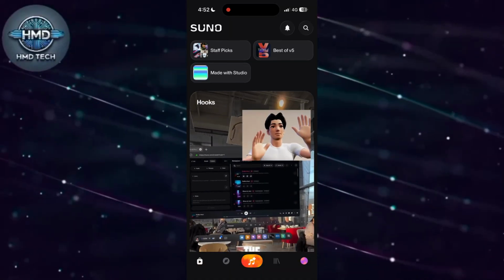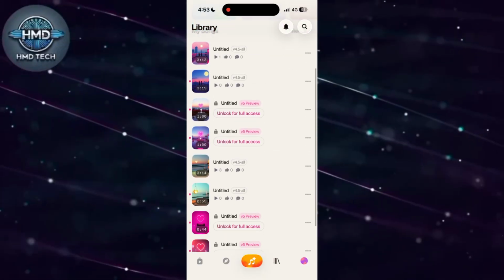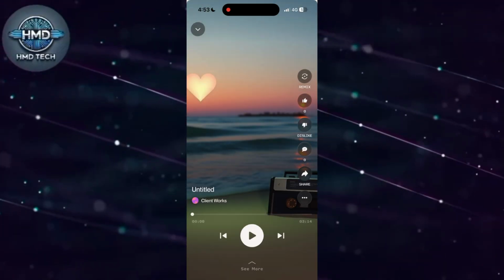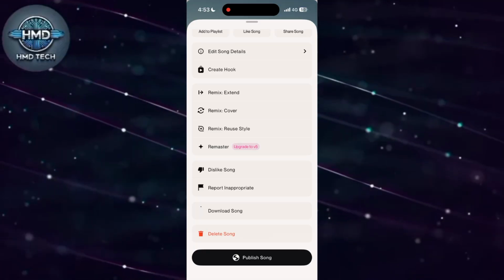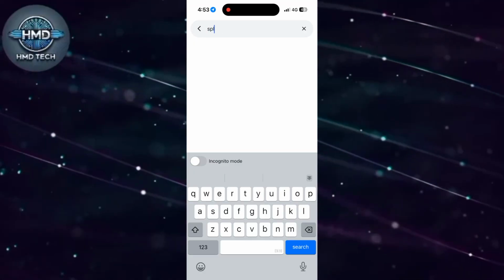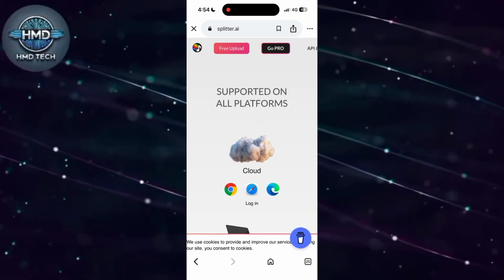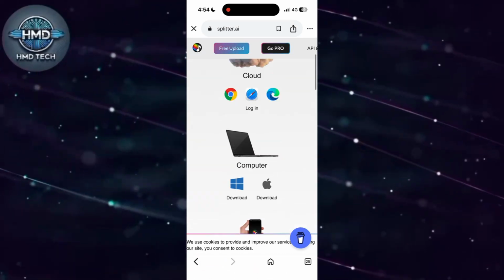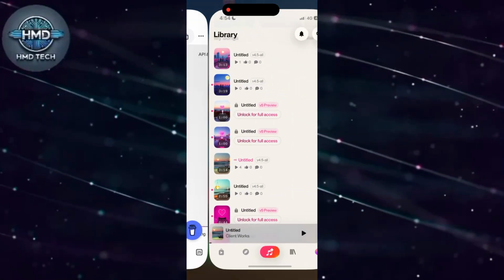How to Get Stems from Suno AI (Full Step-by-Step Guide 2026)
Learn how to get stems from Suno AI in 2026 with this complete step-by-step guide. Discover how to separate vocals, instruments, and beats, export high-quality audio, and use stems for remixing or editing. Perfect for music creators and beginners using Suno AI.